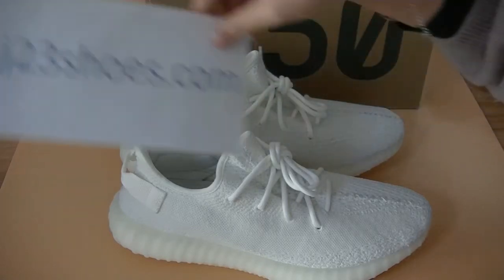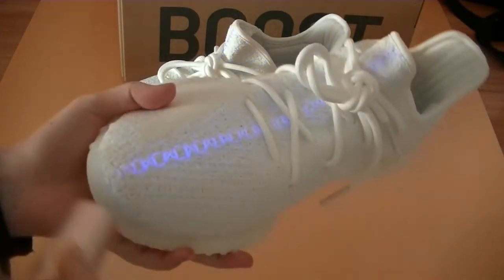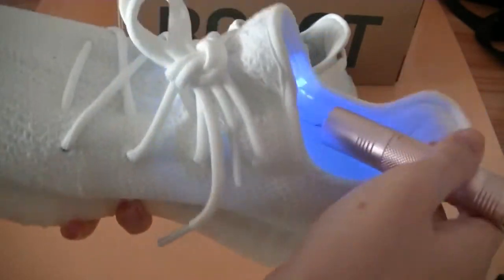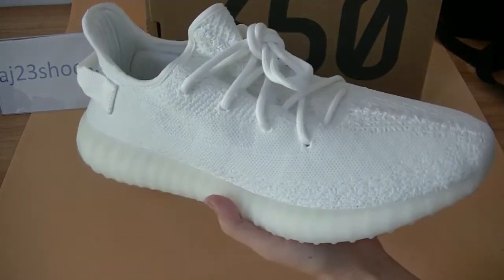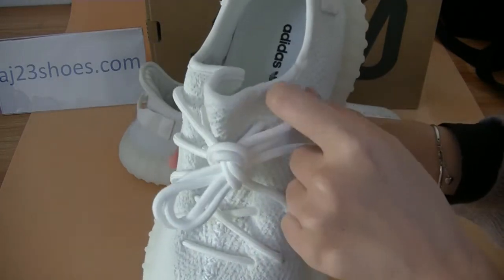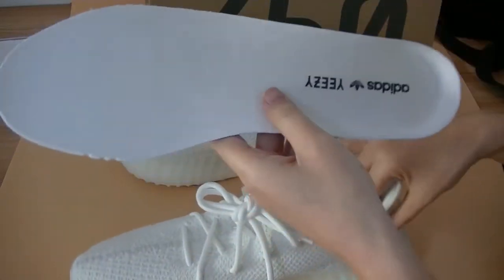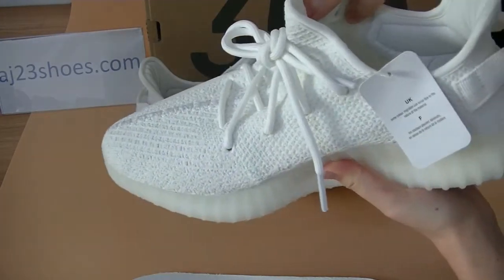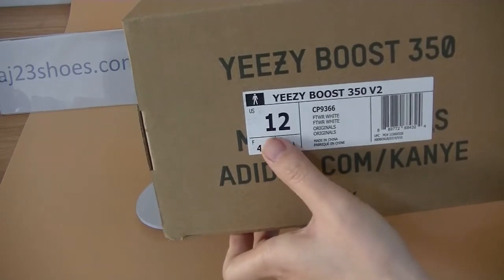ADIDAS YEEZY BOOST 350 V2 “CreamWHITE” BEST REPLICA UNBOXING / UV TEST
The adidas Yeezy Boost 350 V2 is set to return in 2017 in its cleanest form yet. After a stream of ‘Core Black‘ releases in recent months, Yeezy is set to take the silhouette in a different direction with a crispy ‘Triple White’ make-up.

Super special price now!
About us: 3-5 days by DHL shipping worldwide
Kik/skype: aj23shoes